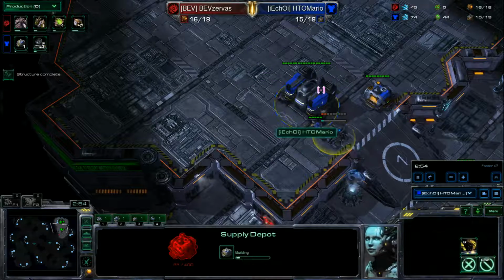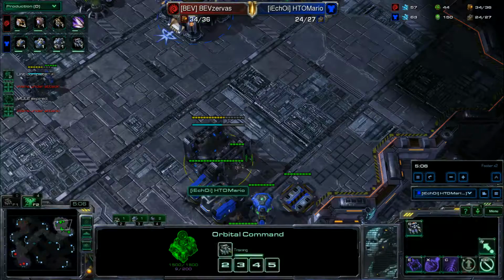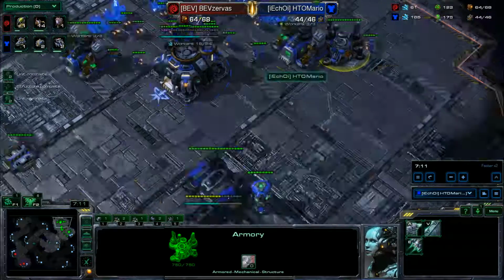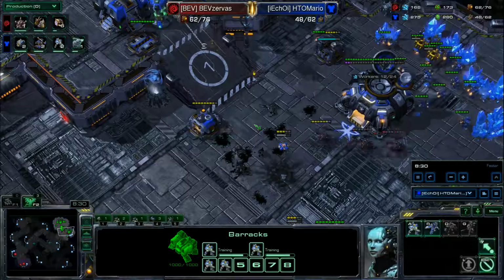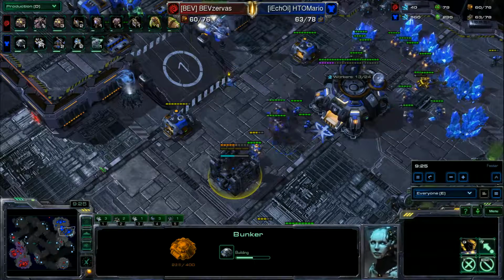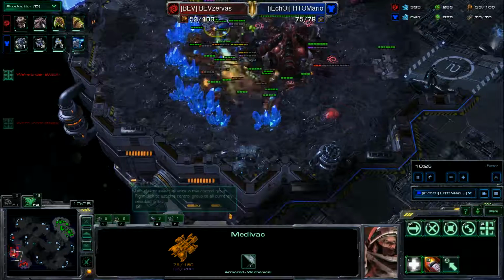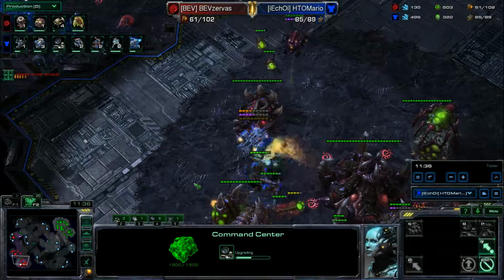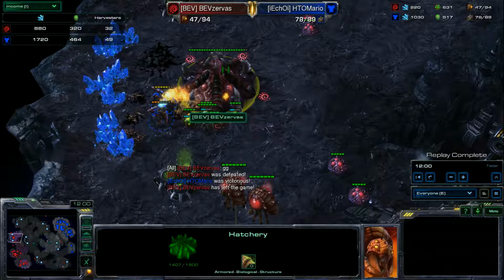TvZ Mech HTOMario vs [BEV] BEVzervas Triple reactor pressure (2)